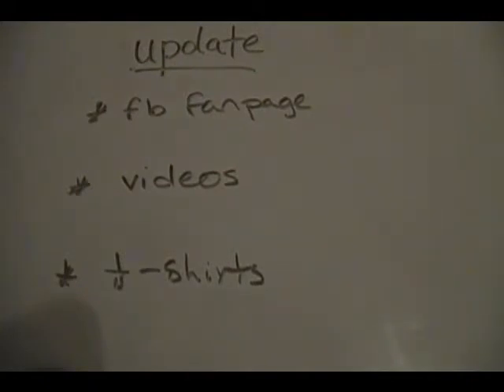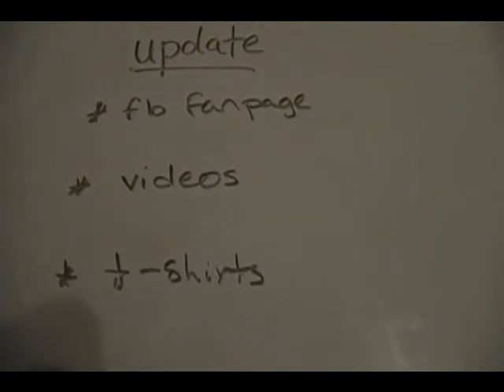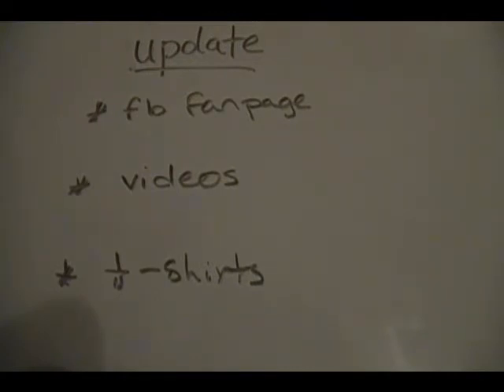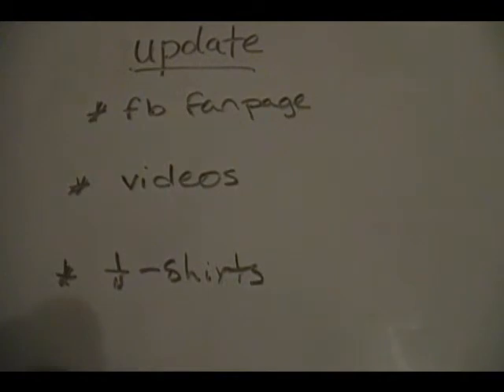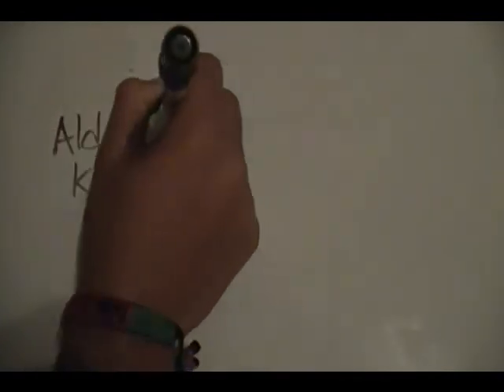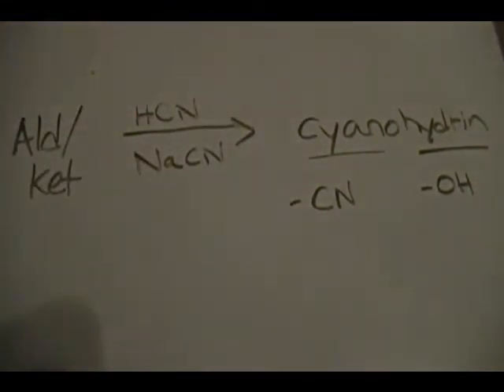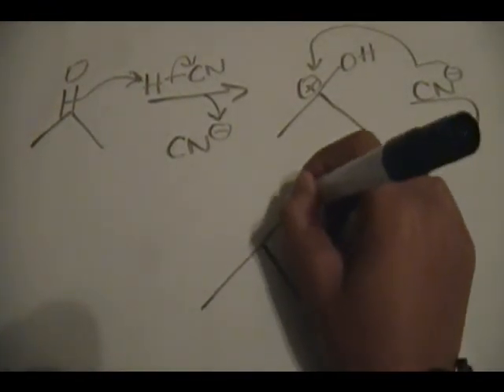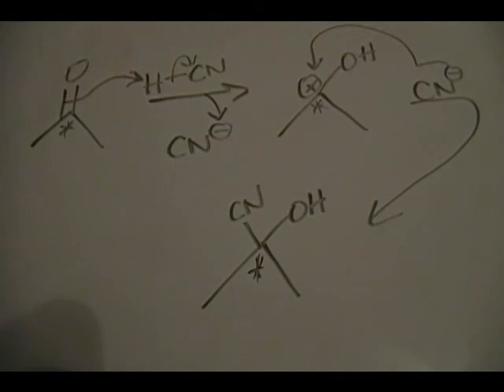UPDATE!! and Cyanohydrin Formation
link to my fanpage...fyi the page is still under construction :)